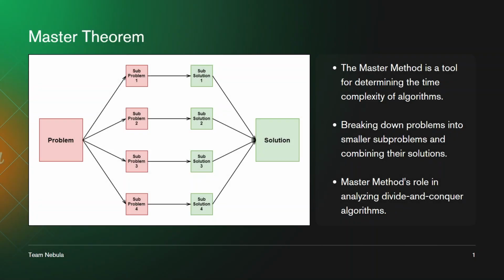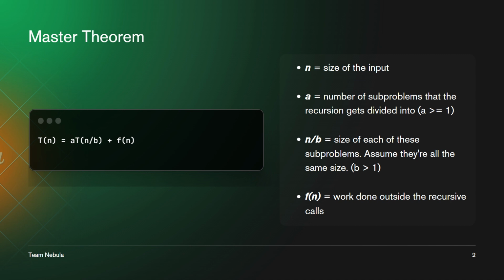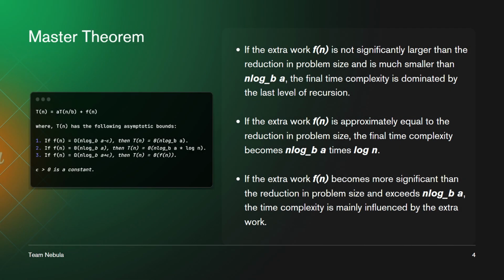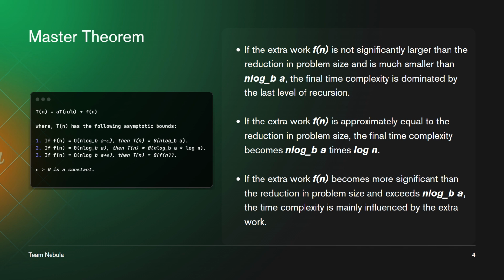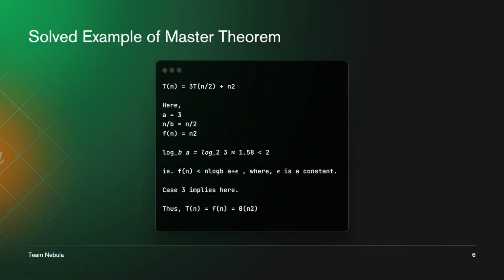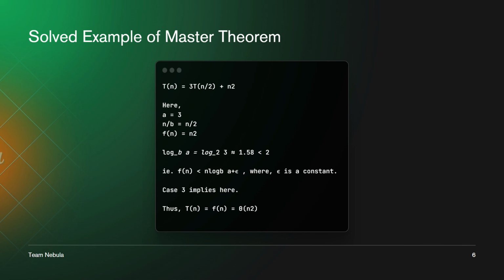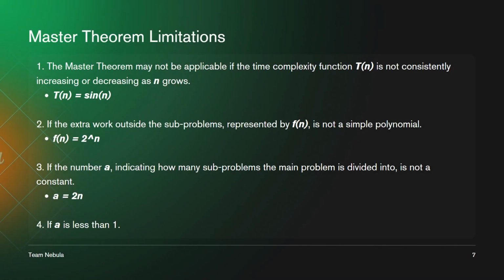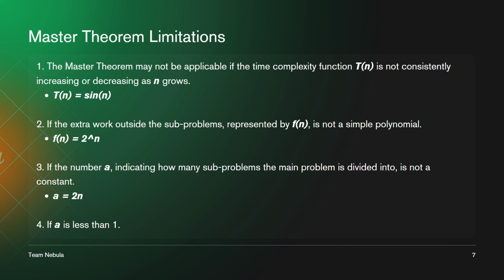2.2 (G) Master Theorem